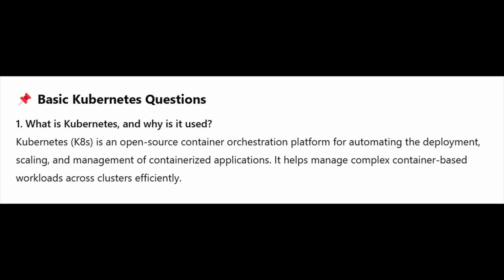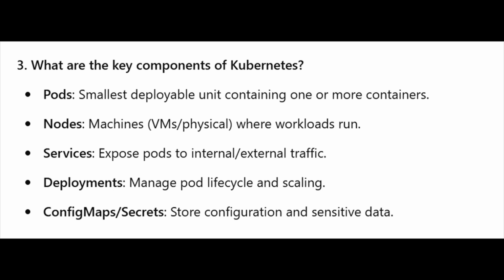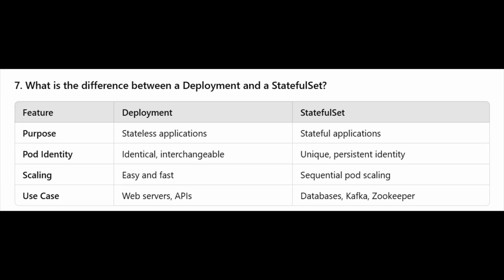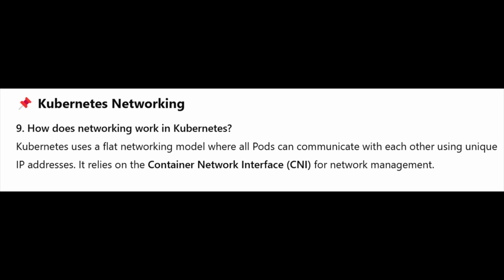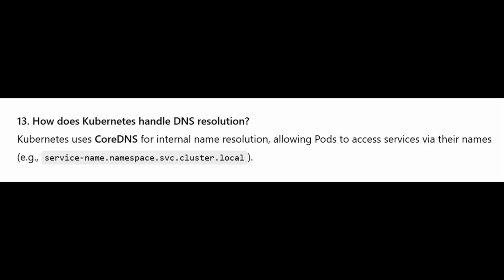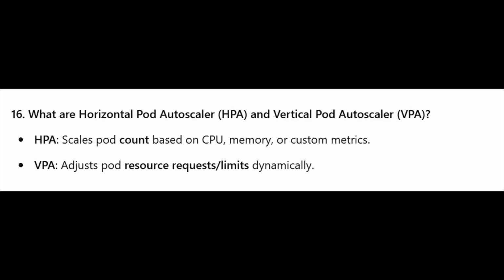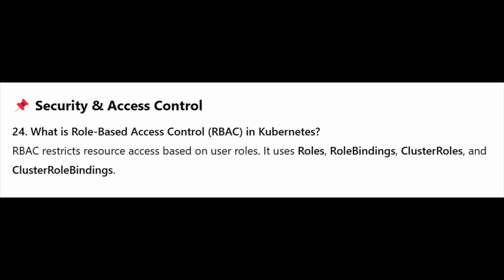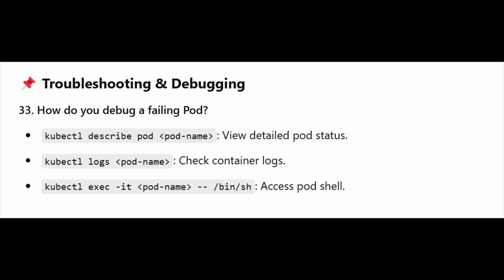Top Interview Questions on Kubernetes: Prepare Your Way to Success.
🎥 Top Kubernetes Interview Questions & Answers | Ace Your Kubernetes Interview! 🚀

Are you preparing for a Kubernetes interview? This video covers the most commonly asked Kubernetes interview questions along with detailed answers to help you succeed. Whether you're a beginner or aiming for an advanced role, this guide has everything you need to master Kubernetes concepts and confidently tackle technical interviews.

📚 What You’ll Learn in This Video:
✅ Basic Kubernetes Concepts (Pods, Nodes, Deployments, and more)
✅ Kubernetes Networking (Services, Ingress, and CNI)
✅ Scaling & Workloads (ReplicaSets, HPA, StatefulSets)
✅ Storage & Configuration (Persistent Volumes, ConfigMaps, Secrets)
✅ Security & Access Control (RBAC, Network Policies)
✅ Helm & Operators (Package Management, Custom Resources)
✅ Debugging & Troubleshooting (Pods, Logs, and Common Issues)

- Comprehensive Coverage: Covers both basic and advanced Kubernetes questions.
- Practical Insights: Real-world examples for better understanding.
- Interview Ready: Get the confidence to answer questions in a technical interview.